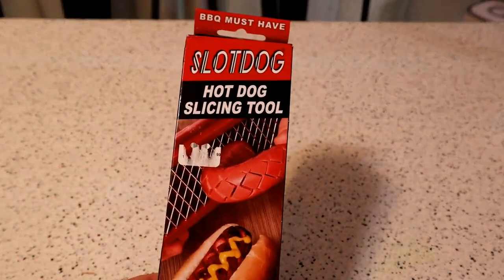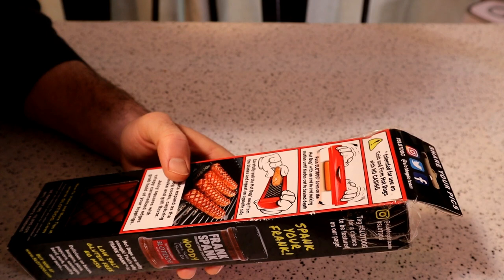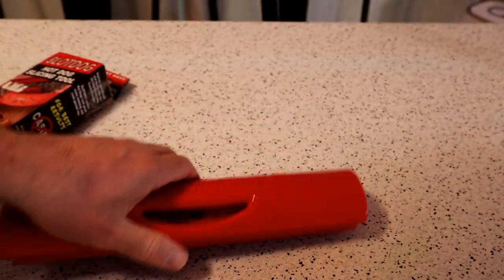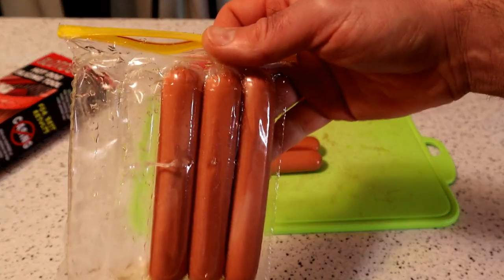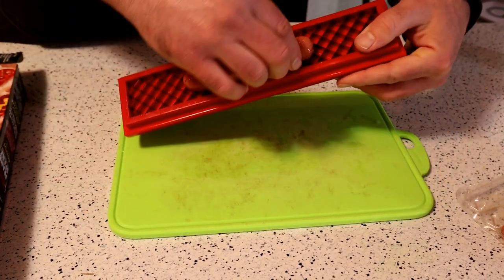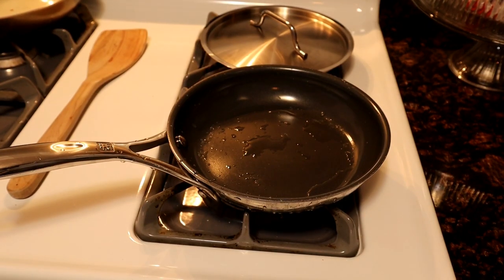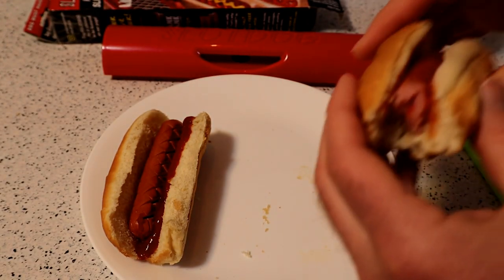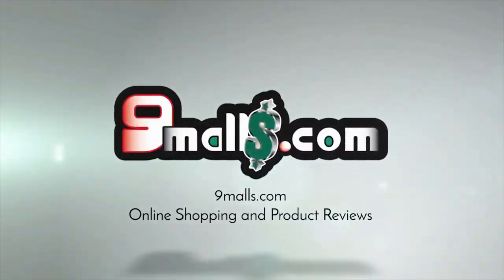SlotDog 10 Inch Hotdog Slicing Kitchen Gadget Tool Review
Watch the 9malls review of the SlotDog 10 Inch Hotdog Slicing Kitchen Gadget Tool. Does this thing really make perfect criss-cross double sided slicing patterns? Watch the hands on hotdog test to find out.